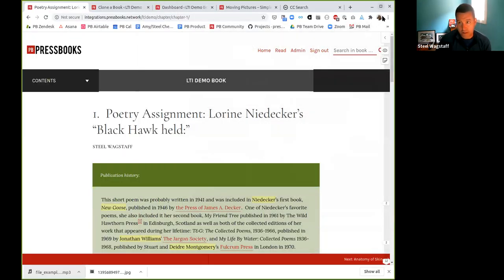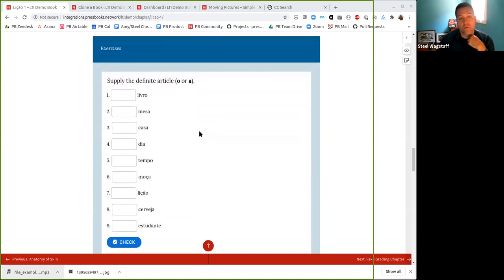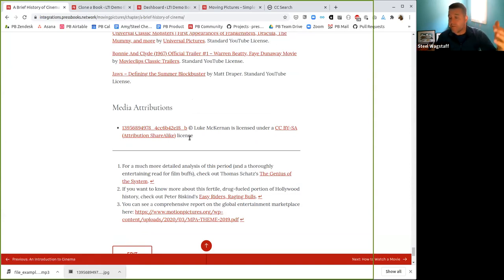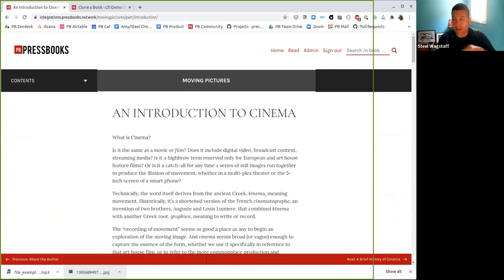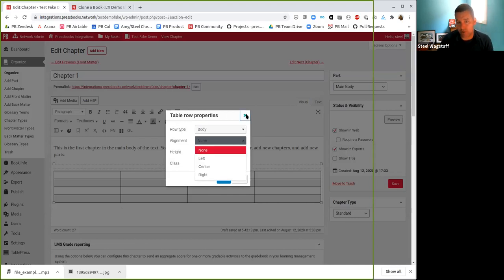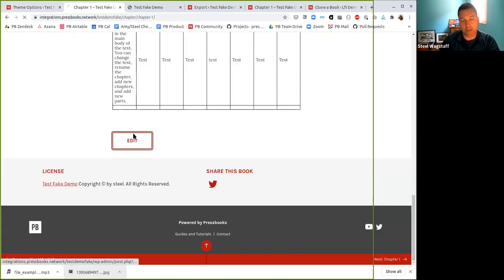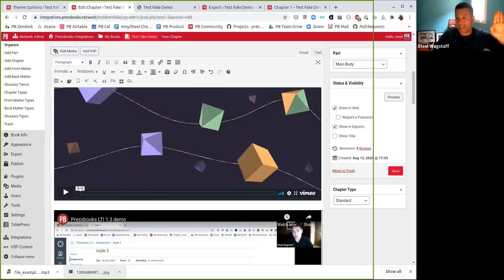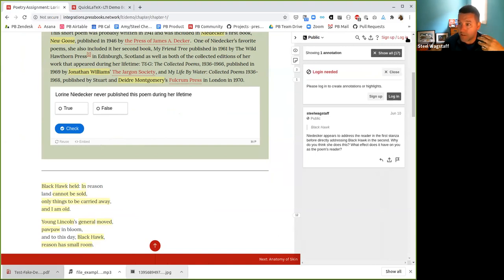PressbooksEDU Advanced Publishing Webinar - August 2020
Steel Wagstaff and Amy Song from Pressbooks goes through how to use advanced publishing tools for OER production for members of the PressbooksEDU community.

Does your institution have a PressbooksEDU network?